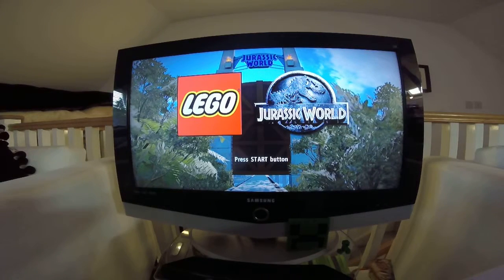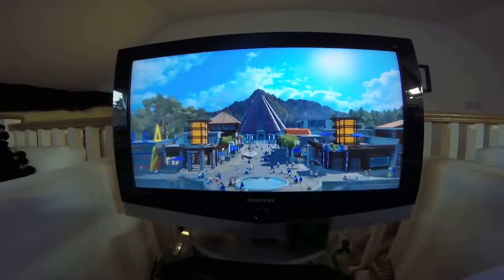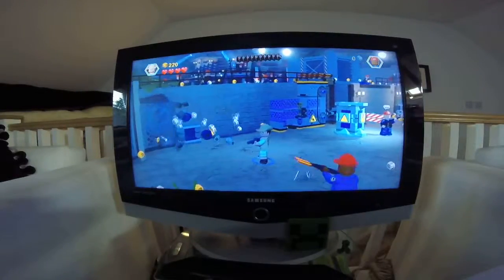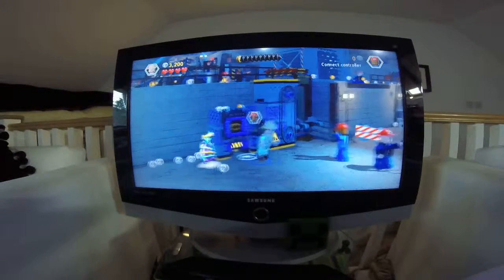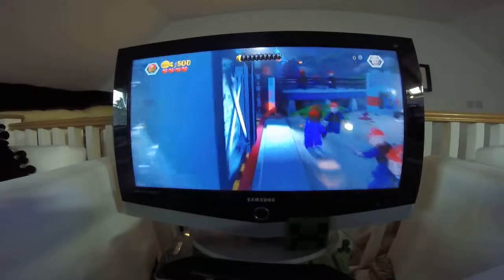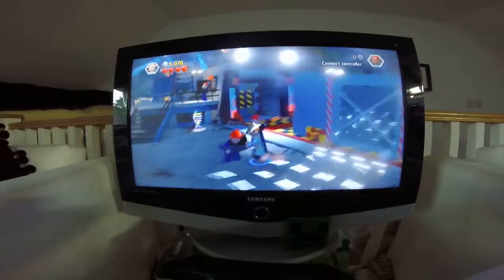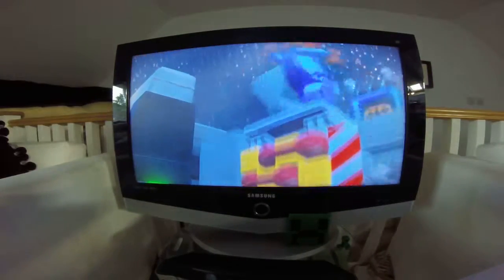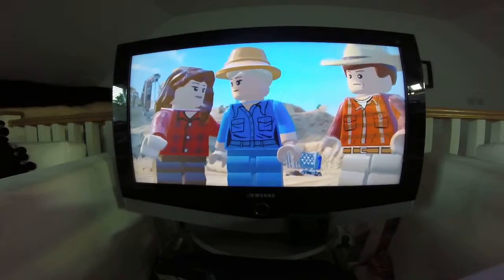LEGO Jurassic World the video game-1- SHOOT HER!